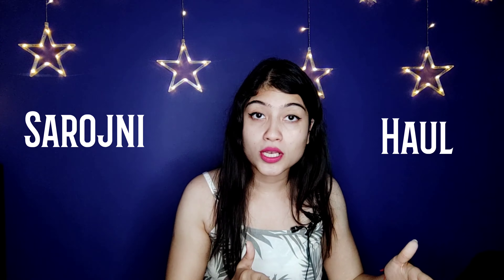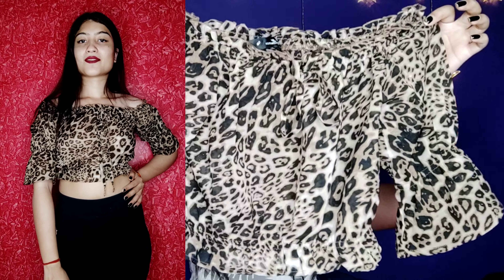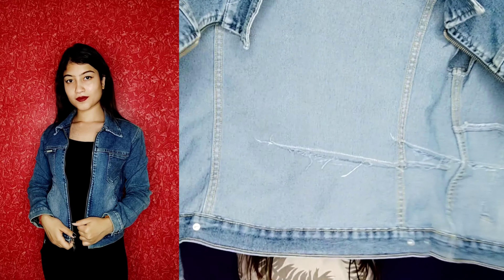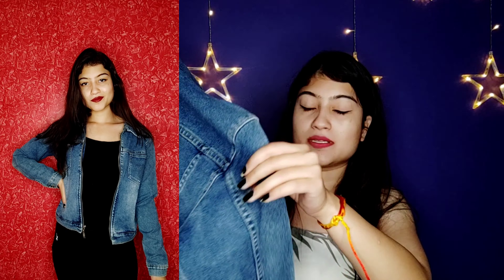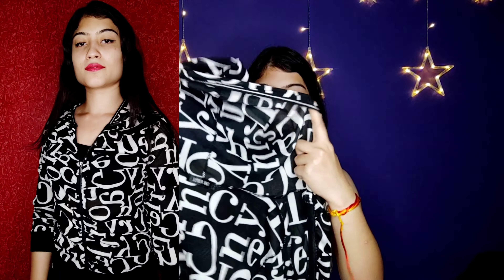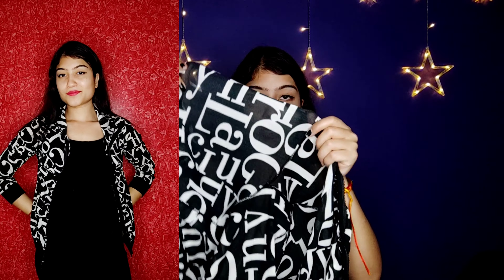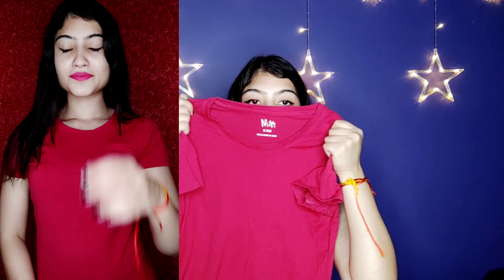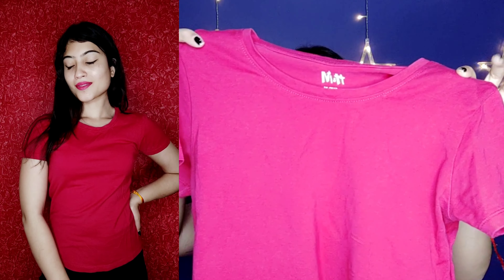Latest Sarojni Haul 2021😛❤️ Under ₹300 🤑🤑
In this video i am sharing sarojni haul

Please comment if you have any queries or suggestions for my next video..